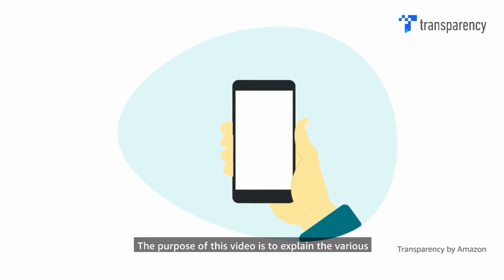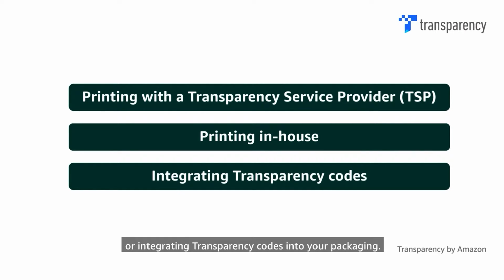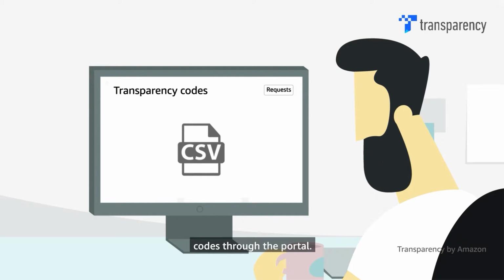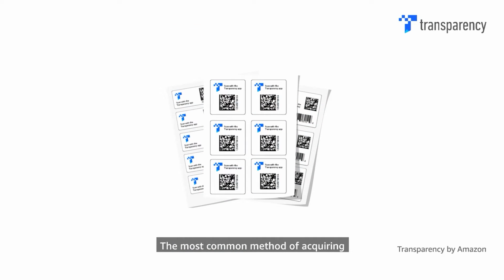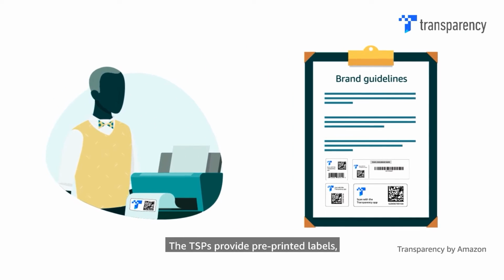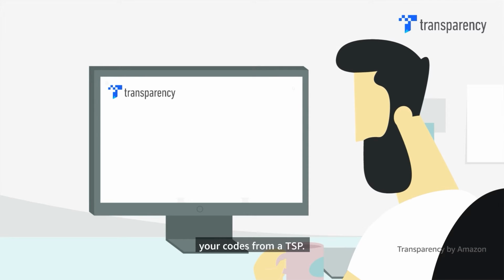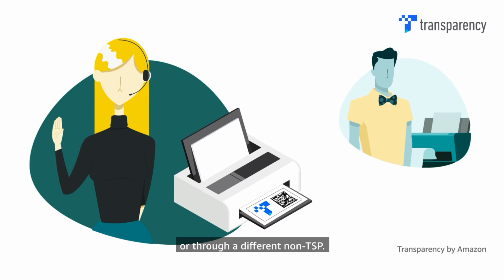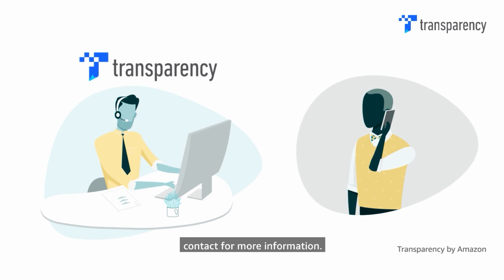Printing Transparency Codes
This video explains the various methods of printing your Transparency 2D Data matrix barcodes, so you may determine the best option that fits your operational needs.
It is important that you thoroughly evaluate each option that is available as you may select different printing methods for different products. This video will discuss three different printing methods:
- Printing with a Transparency Service Provider or TSP
- Printing in-house
- integrating Transparency codes into your packaging

Watch the video to know in detail. Happy selling!